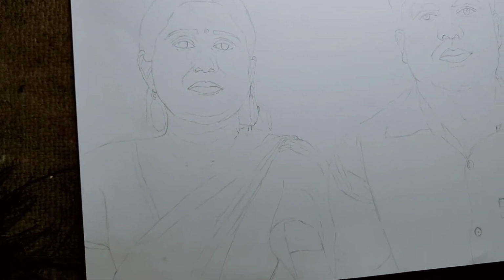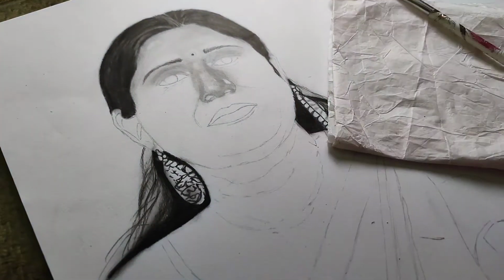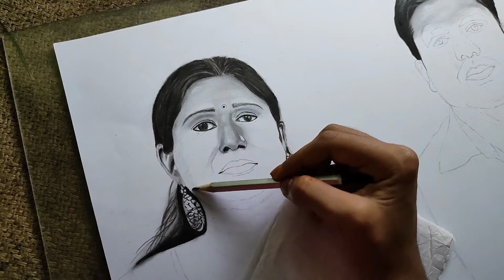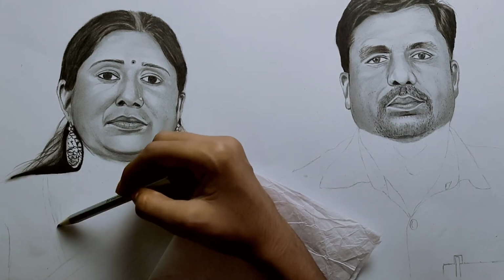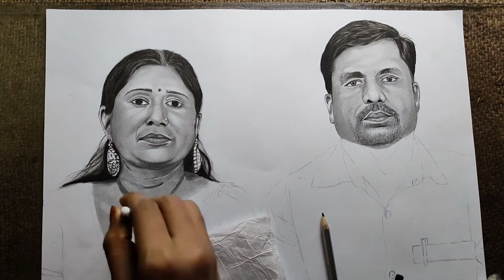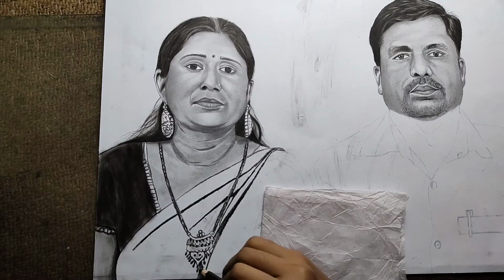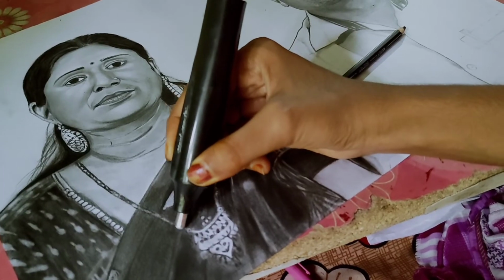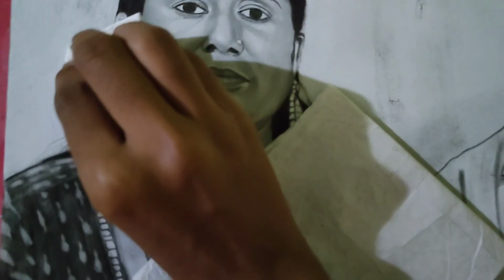How To Draw SKETCH of Couple in love step by step Tutorial for beginners FOR ARTIST PRIYA PREETI ART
Materials used :-

Graphite pencils
Mechanical Eraser
Tissue paper
Paper stamp
Charcoal Powder
Brush
Charcoal Pencil

MATERIAL'S LINK:-

Brustro Graphite Pencil :-

Brustro Graphite (10B-2H) Pencil

Paper Stump :-

Mechanical Eraser:-

Electric Eraser:-

Charcoal Stick :-

Pencil Eraser:-

No Copyright Song

I hope you got something out of this tutorial.

How to draw realistic portrait
How to Do detailing in sketches
How to improve in sketching
How to draw realistic couple sketch of parents..